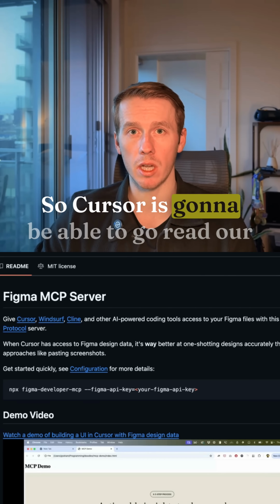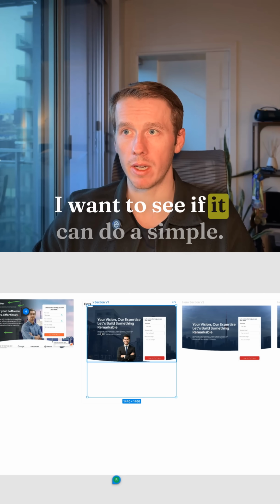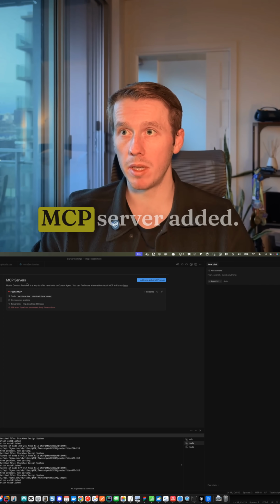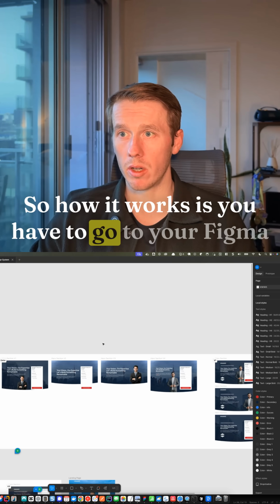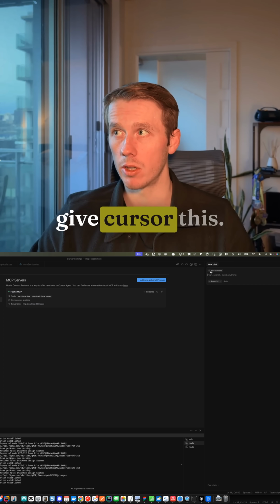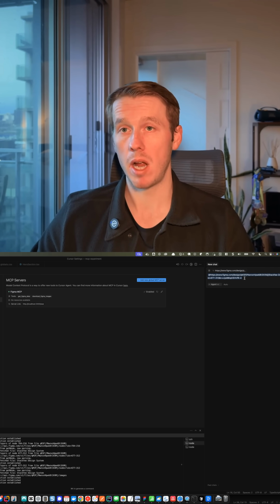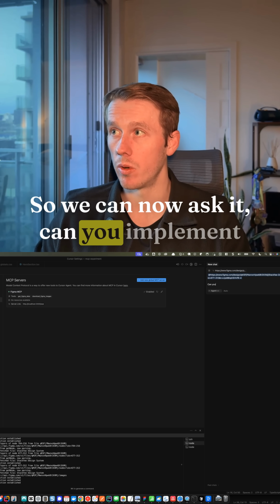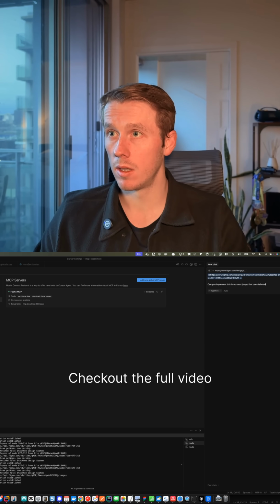Figma Designs to Cursor Code with MCP Server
Watch me take a Figma design and use Cursor to implement the design in next.js